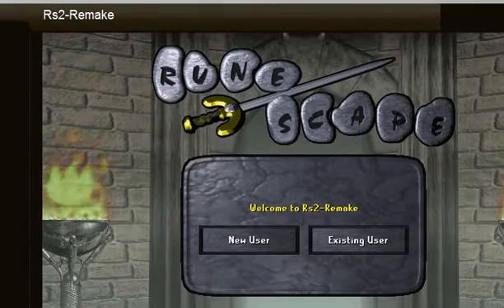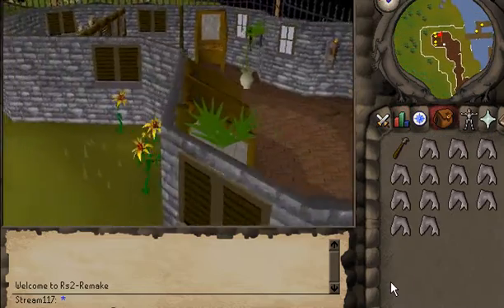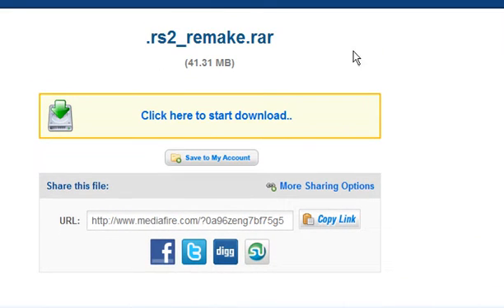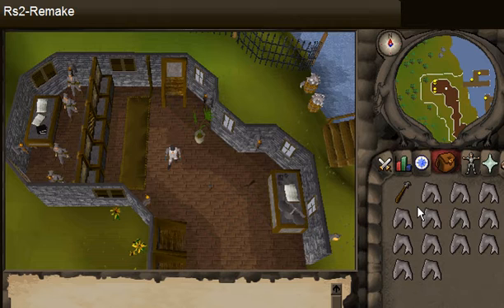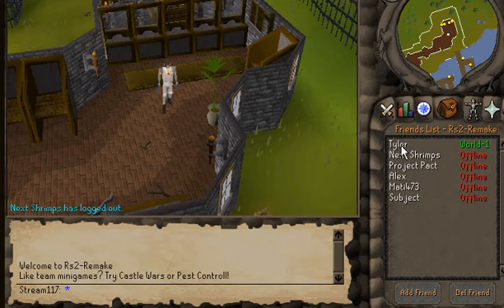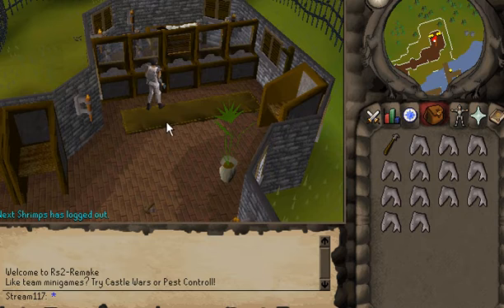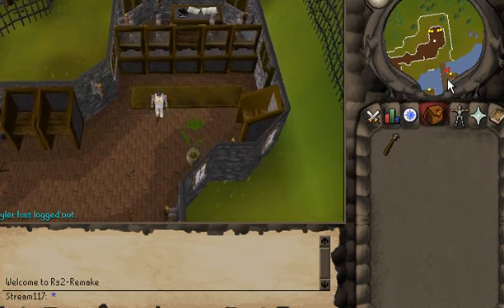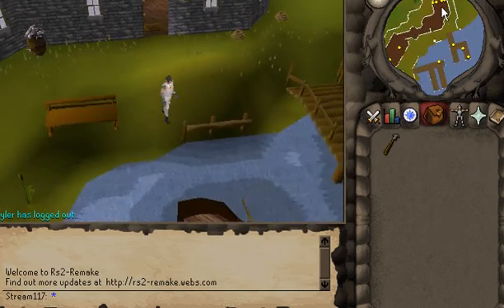How to fix Runescape 2007 Private Server